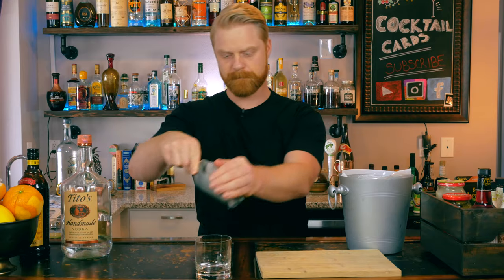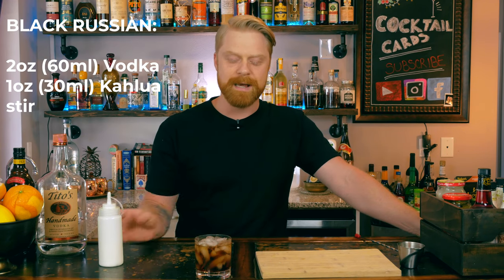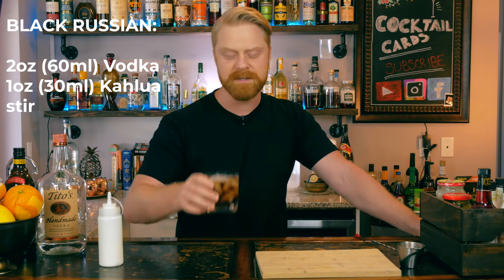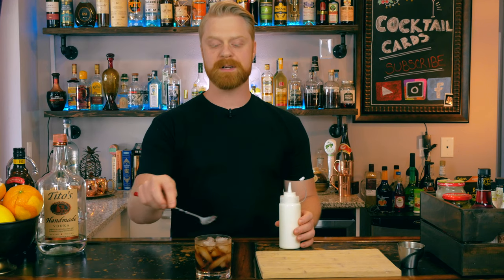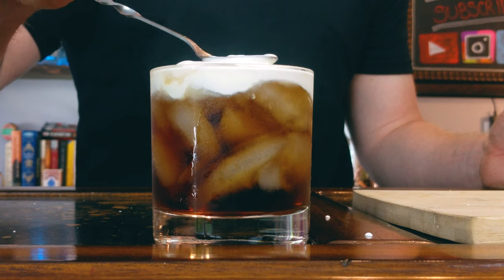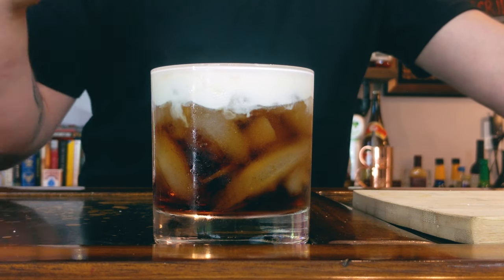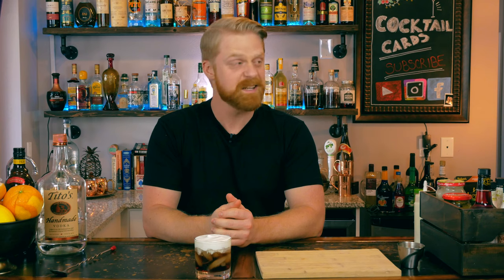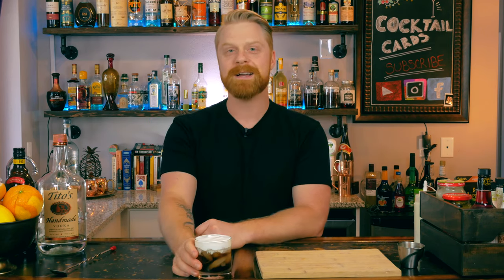White Russian | Cocktail Cards Style, Dude!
The White Russian was made famous by the movie "The Big Lebowski" and it definitely played a role in my life! When I was old enough to drink in the bars it was the only drink I ordered because it was the only drink I knew HOW to order!

However, more often then not it was just three ingredients tossed in a glass with no care or thought to the matter. They give you straws to stir up your sweet muddy drink, and that was consistent in many places I went to!

Throughout my years bartending I tried many versions from shaking ingredients and layering milk, half n half, cream. But the version in the video is my favorite way to make this drink!

When you shake heavy whipping cream it gets thick enough to create a nice layer on top, and when the drink runs through it, there is a beautiful blend of whipped cream and coffee liquor!

White Russian Recipe:

⚈ 1oz (30ml) Kahlua
⚈ Top with shaken heavy cream

Add Ice then add Vodka and Kahlua to glass.
Stir and shake heavy cream
Top with heavy cream
Cheers!⠀